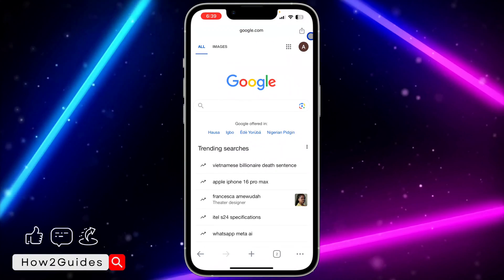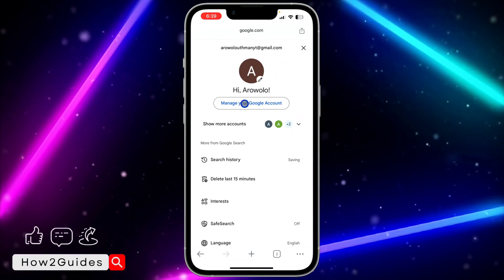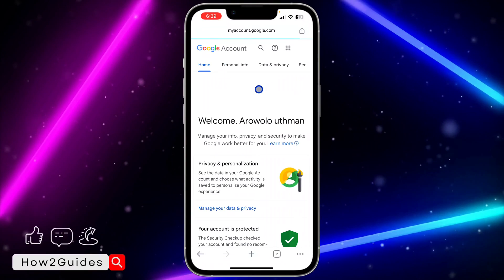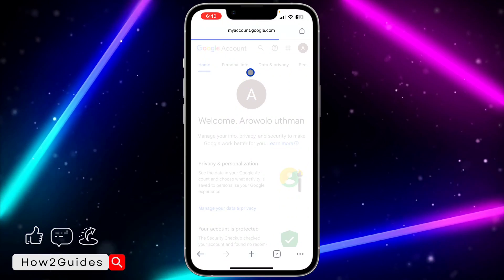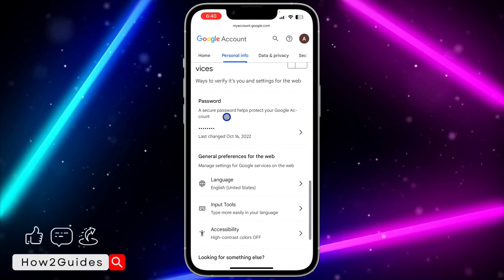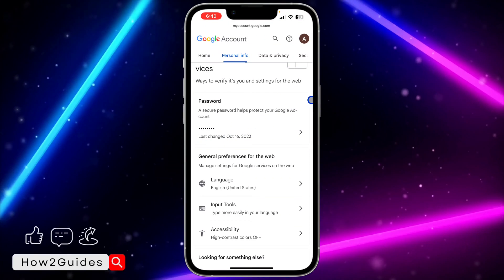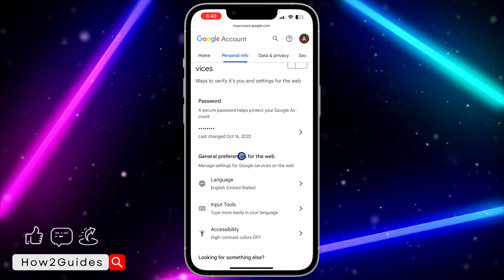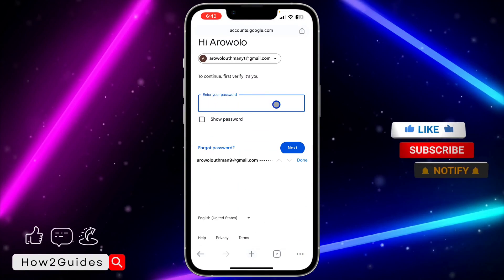How to Check When Last Your Google Account Password Was Changed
Learn how to easily check when your Google account password was last changed with our comprehensive guide! Whether you're keeping track of your account security or simply curious about your password activity, this tutorial has you covered. Discover simple methods to view the last password change date of your Google account and ensure the security of your online presence. Watch now and stay informed about your Google account password history!